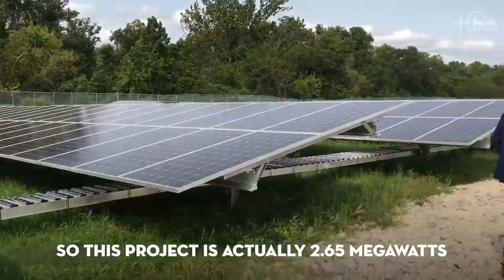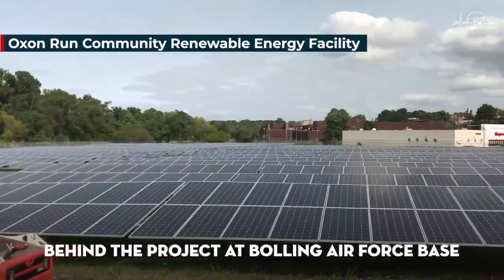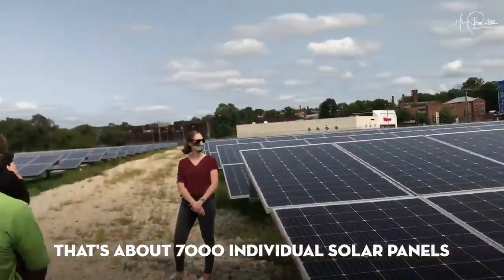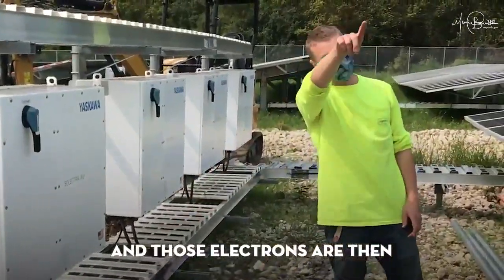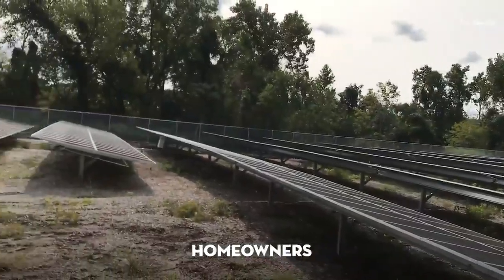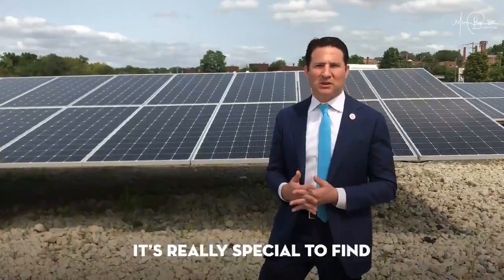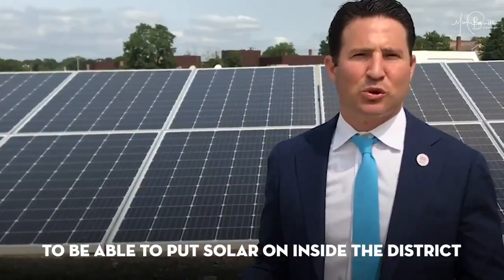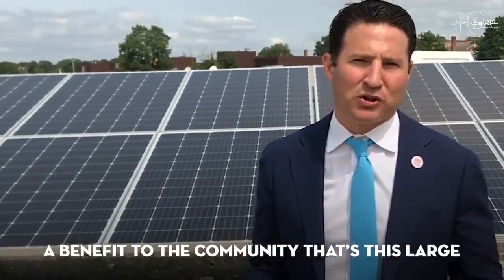Renewable Energy Facility (CREF)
Meet the first Solar For All Community Renewable Energy Facility (CREF) to come to Ward 8! It will provide over 750 residents with up to $500 in annual electricity bill savings.